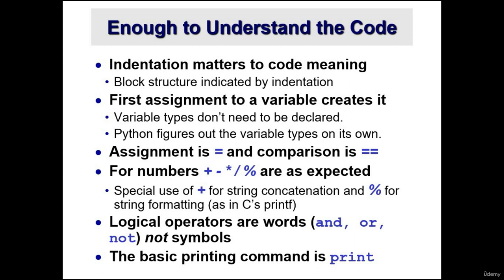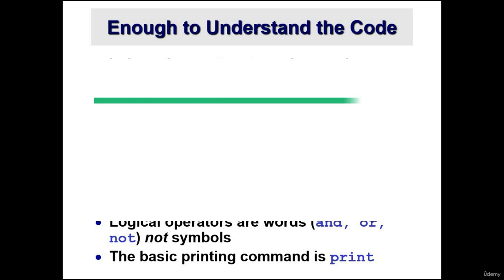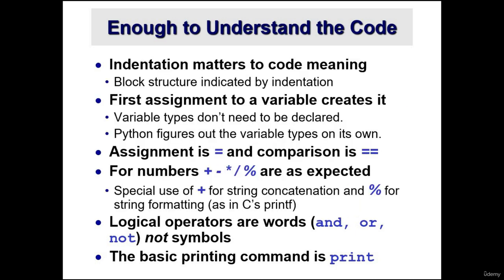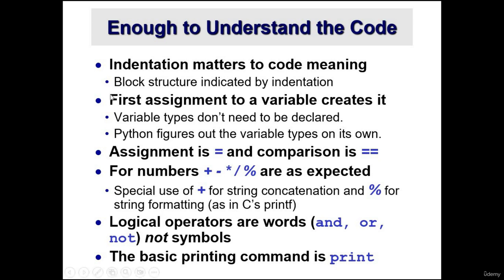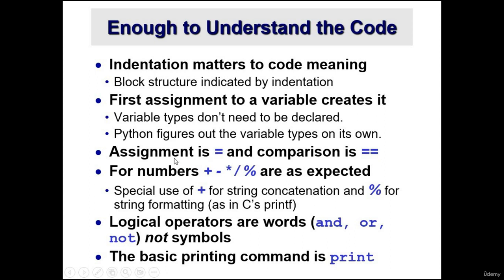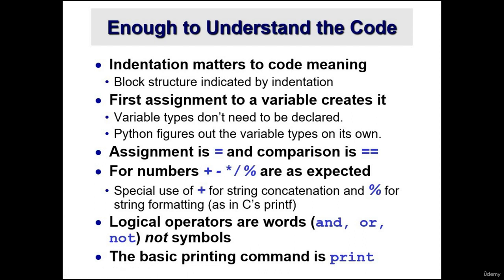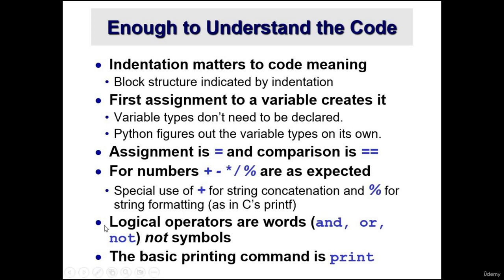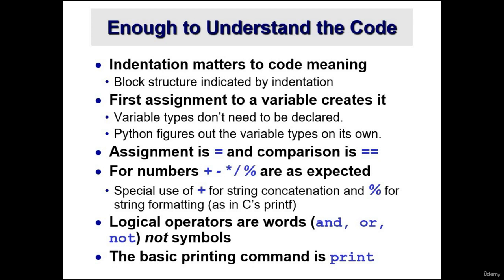Important rules of python!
1: Complete course is focused on the project building approach, you learn every concept through a logical approach.
2: You will write professional-grade Pythonic code with all the best practices and avoiding common pitfalls.
3: Learn how to write professional Python code like a professional Python developer.
4: Learn all important concepts in the simplest possible way with tons of examples, projects, and quizzes.
5: Start at zero and become an expert whilst learning all about the inner workings of Python.
6: Learn how to write desktop applications with Python and Tkinter.

Session 6